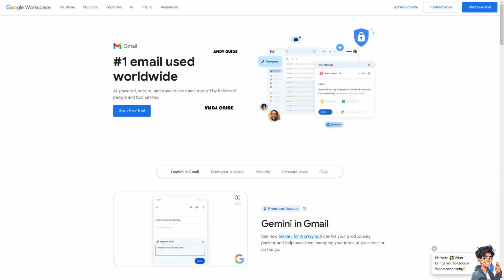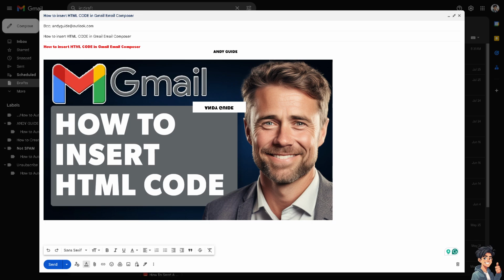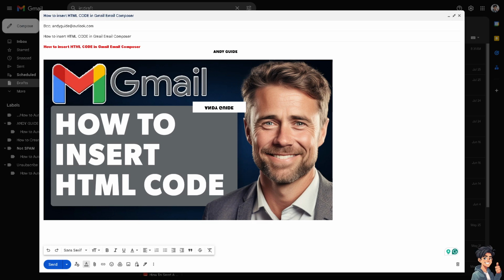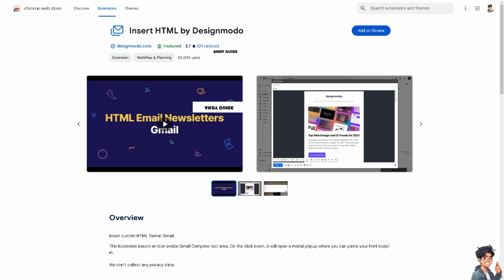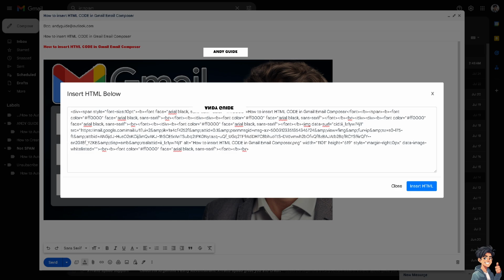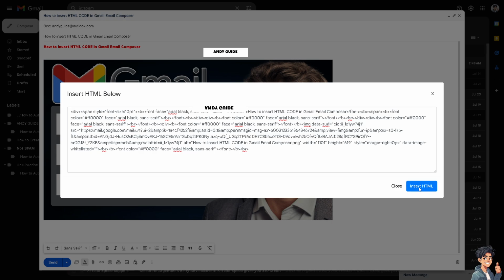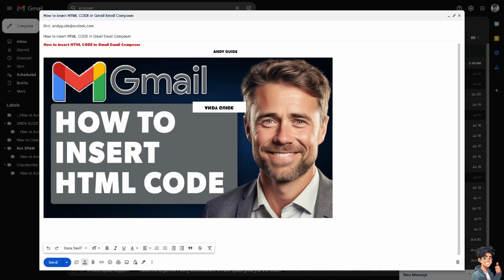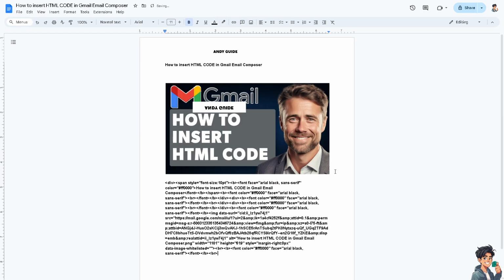How to Insert HTML Code in Gmail Email Composer (Full 2025 Guide)